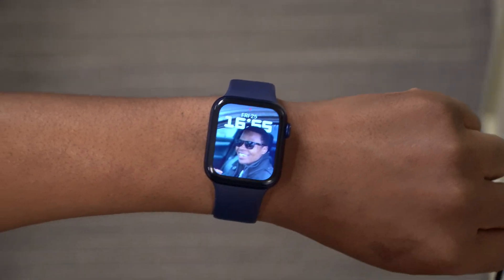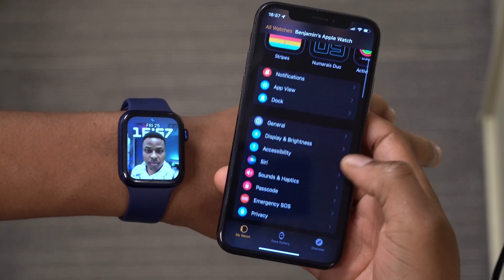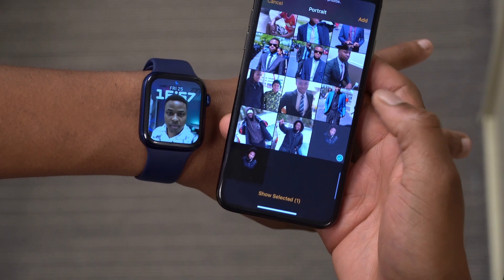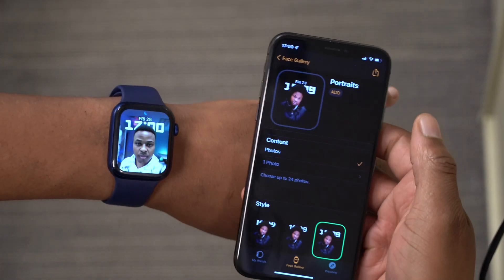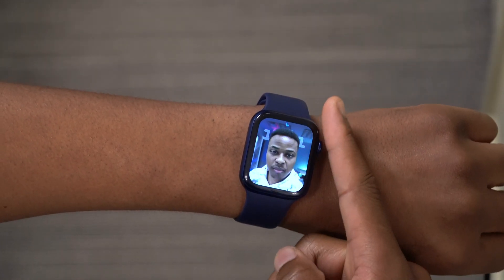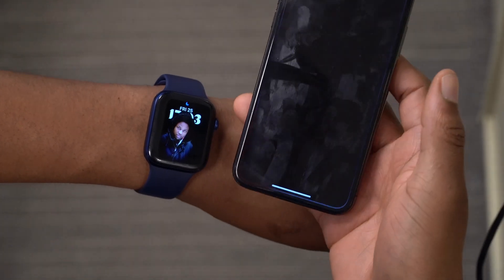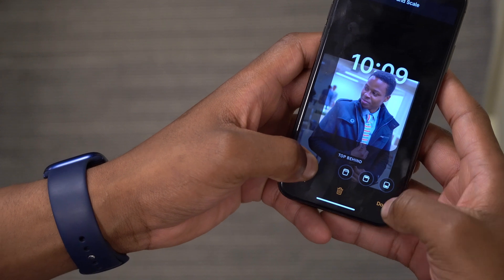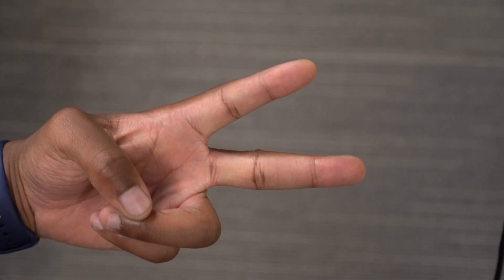How To Best Use Portrait WatchFace on watchOS 8 (iOS 15)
In watchOS 8, Apple has redesigned the Photos watch face on Apple Watch, adding a special layout that generates a more depth-like, layered look when viewing Portrait Mode pictures.

When viewing photos shot in Portrait Mode on iPhone, the new ‌Photos‌ watch face can generate an animated three-dimensional effect, activated by turning the Digital Crown on Apple Watch.